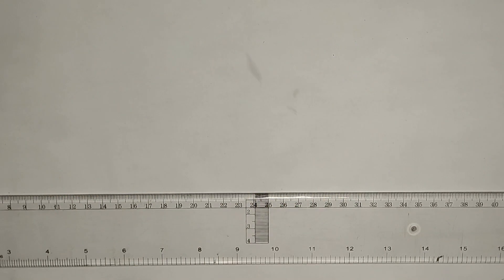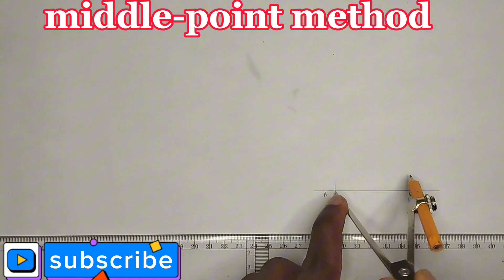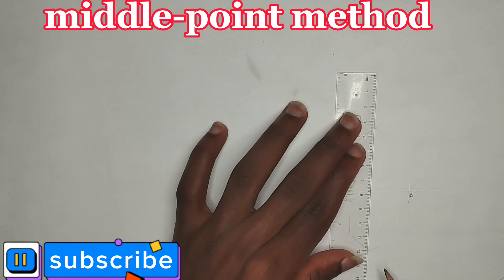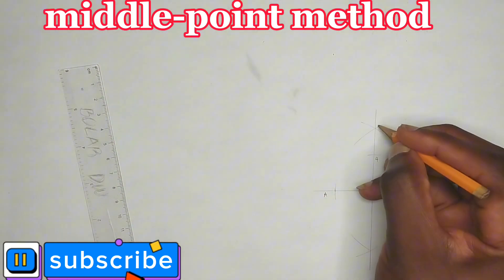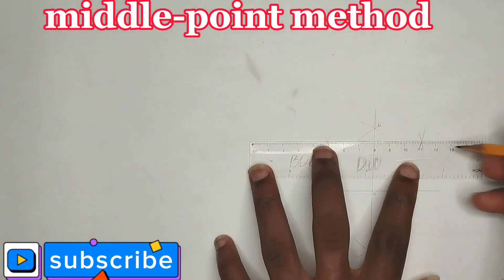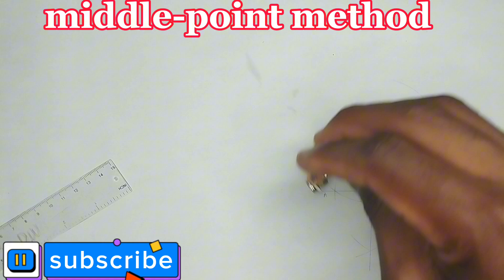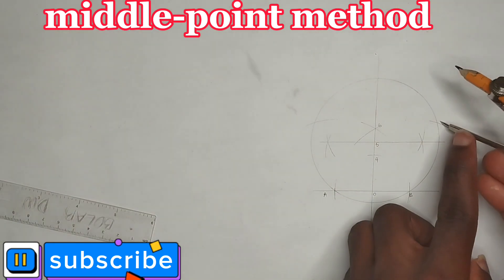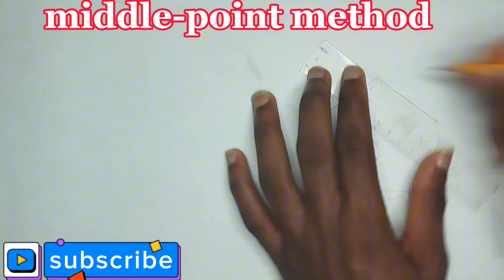How to draw a PENTAGON in engineering drawing| technical drawing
This video would guide you on how to construct a regular PENTAGON using the middle-point method.